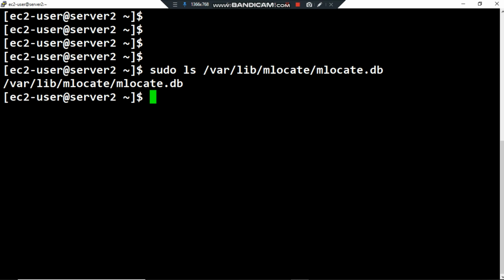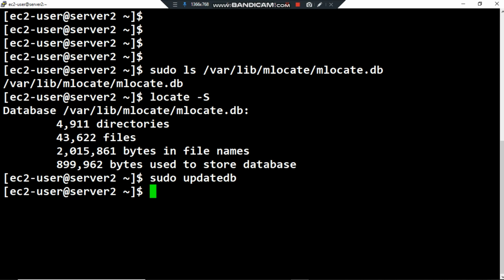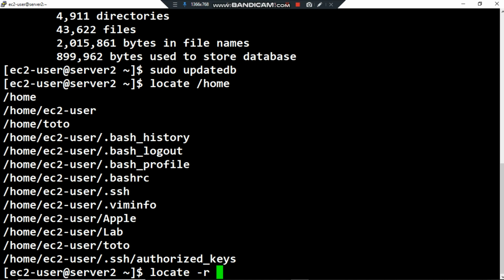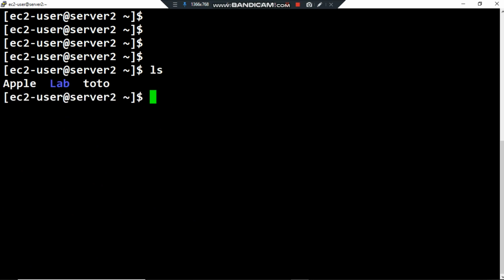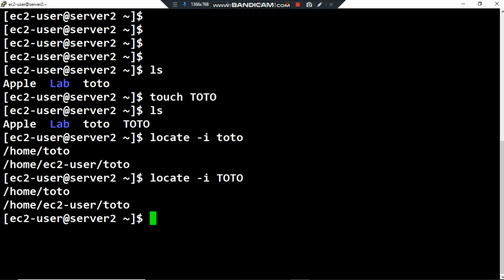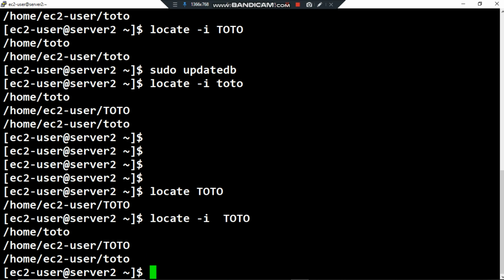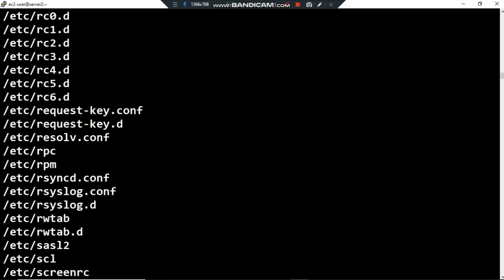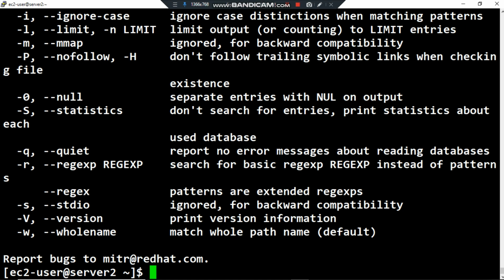Linux Tutorial - 11. Using the locate command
How to use the "locate" with options command in Linux.